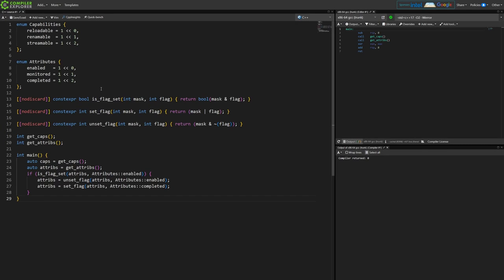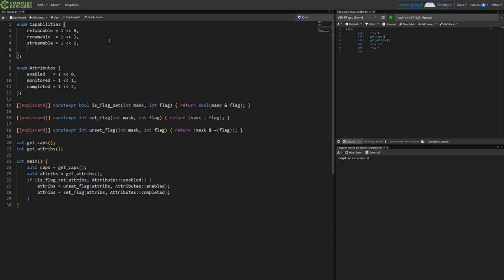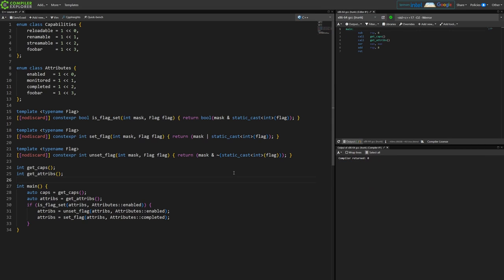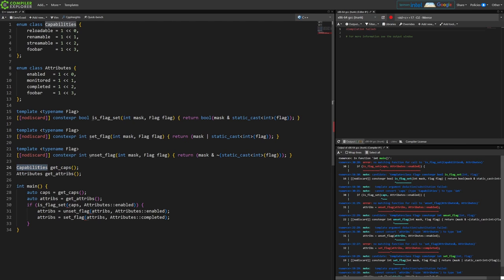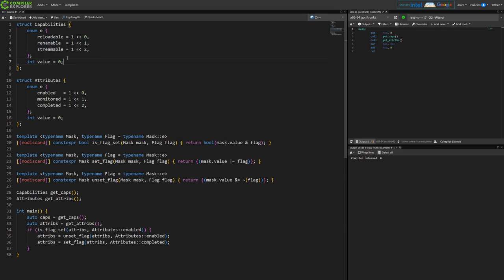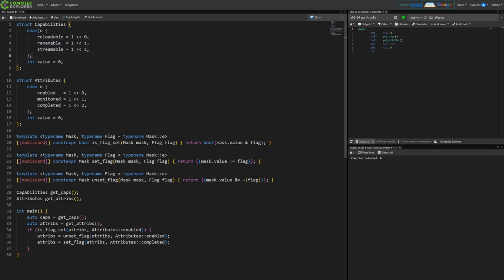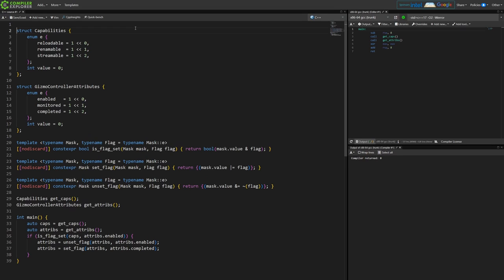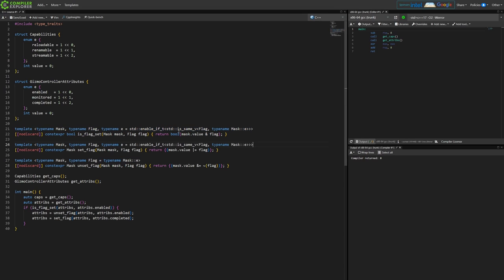how i use bit flags in c++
Update: Here is a more correct solution shared in the comments by chroma.z which doesn't require the stupid enable_if stuff!